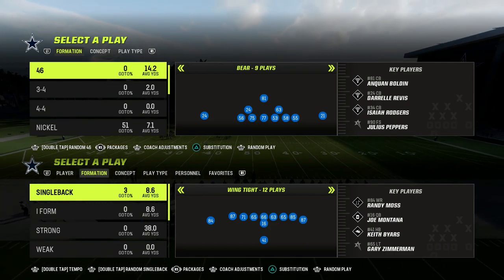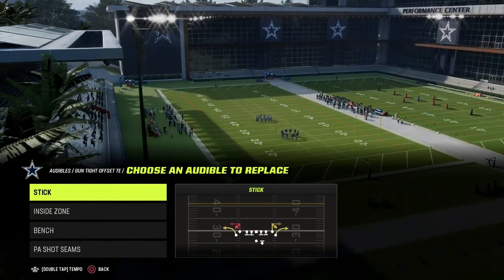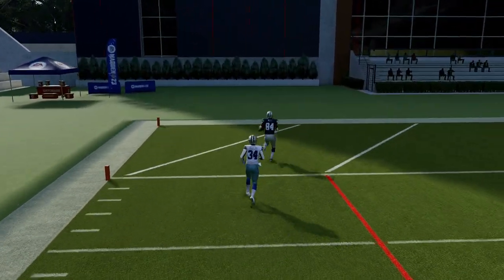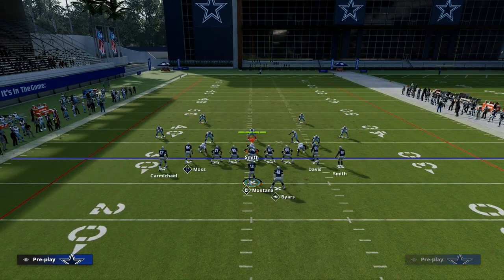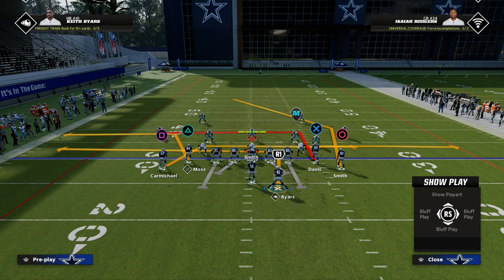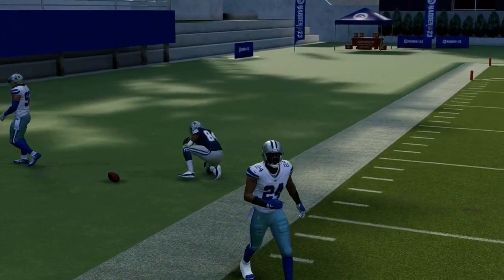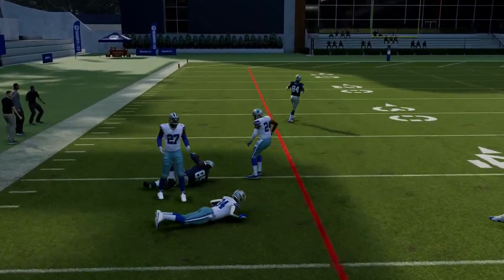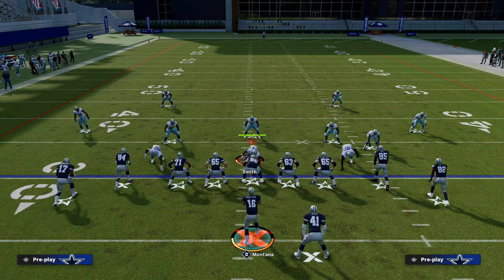THE MOST POWERFUL OFFENSE WE SAW IN MADDEN 23